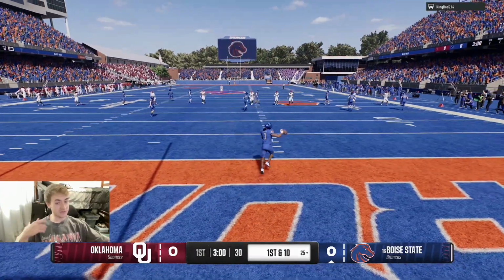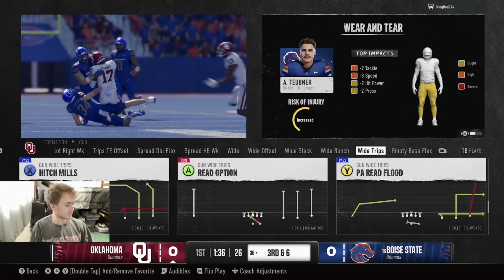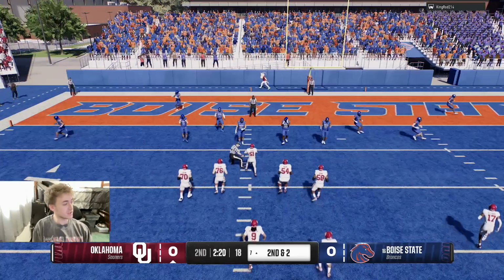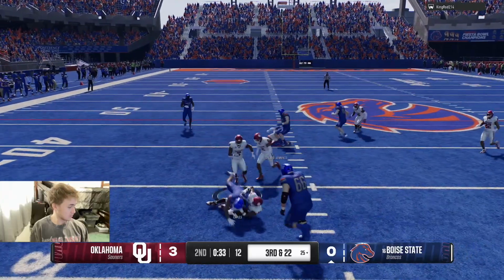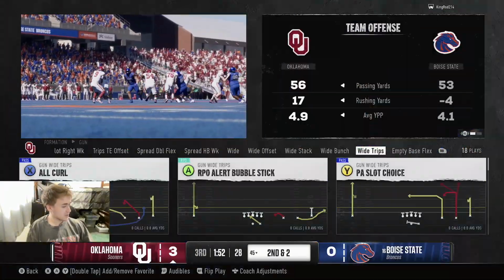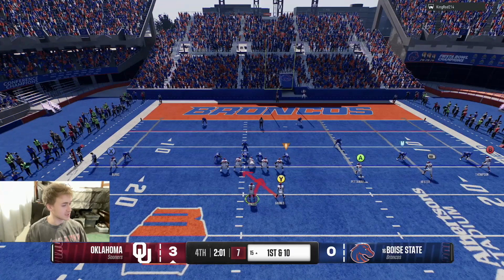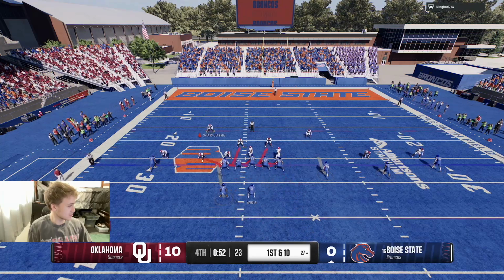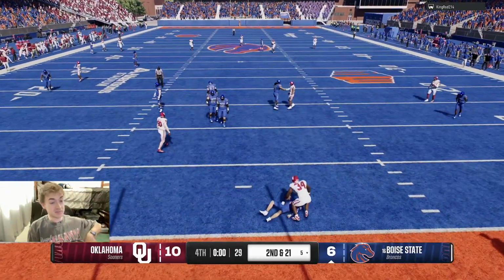This "PRO STYLE" Offense in College Football 25! Gun Wide Trips Scheme!